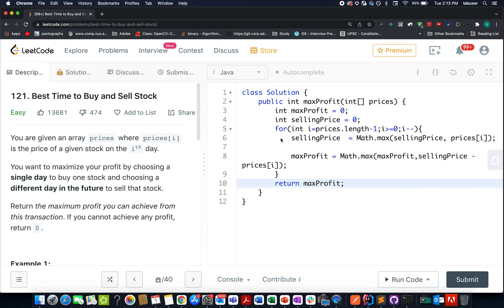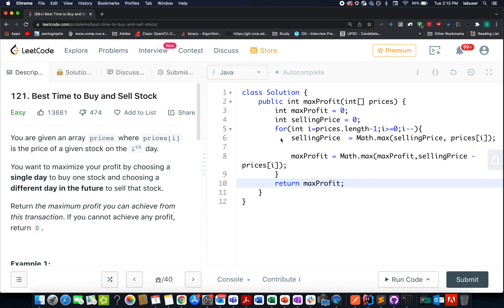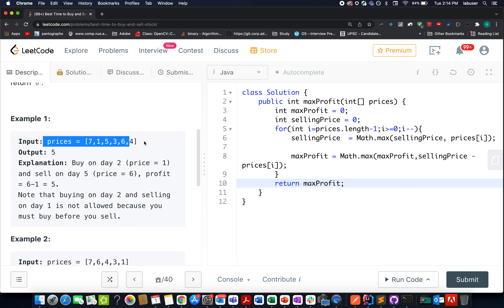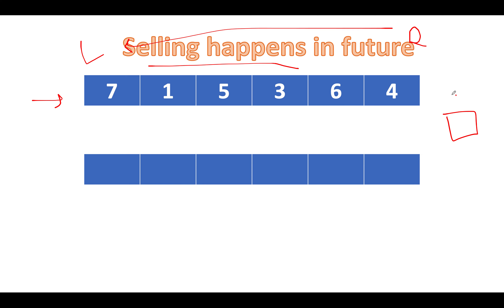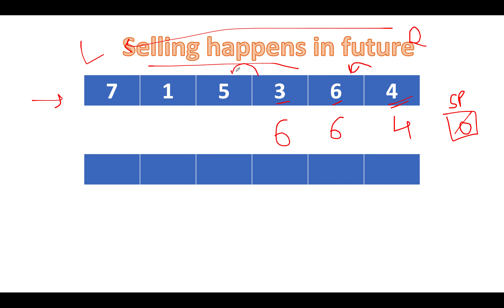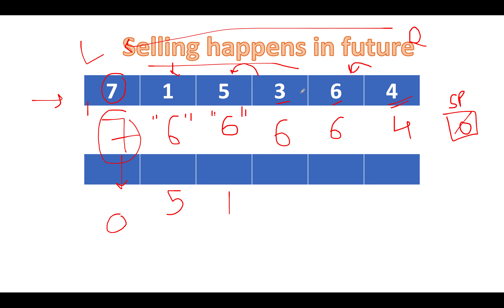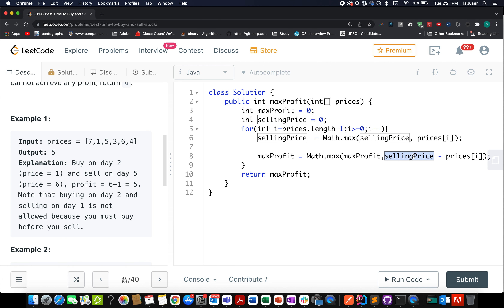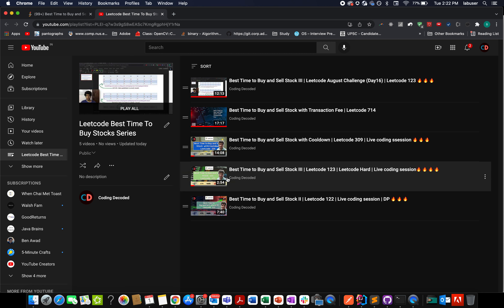Best Time to Buy and Sell Stock | Leetcode 121 | Live coding ssession 🔥🔥🔥 | Easy DP O(n)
Here is the solution to "Best Time to Buy and Sell Stock" leetcode question. Hope you have a great time going through it.

1) 0:00 Explaining the problem out loud
2) 1:10 Algorithm walkthrough
3) 2:00  Solution approach
4) 4:00 Coding